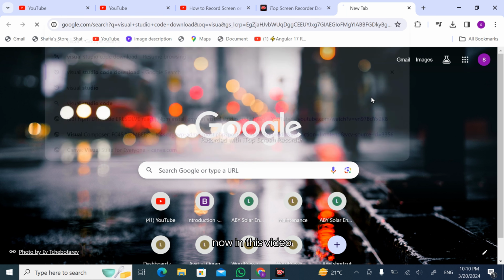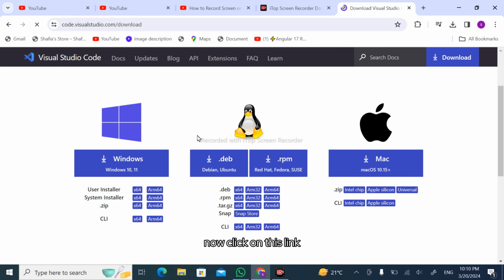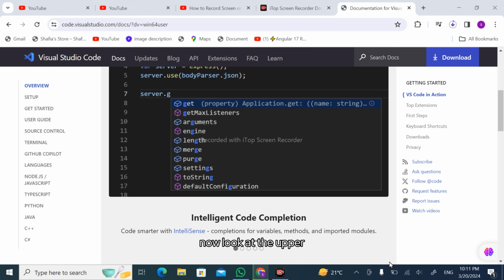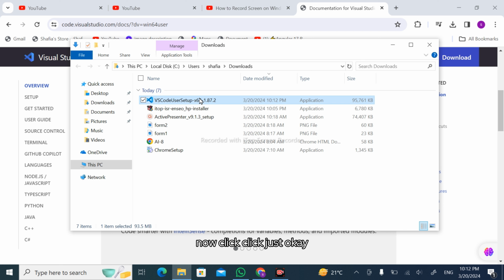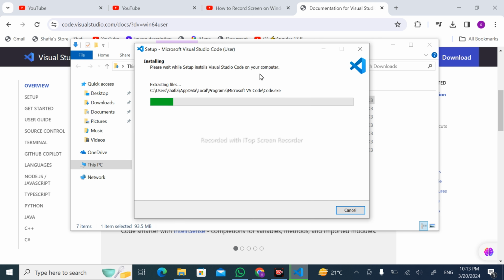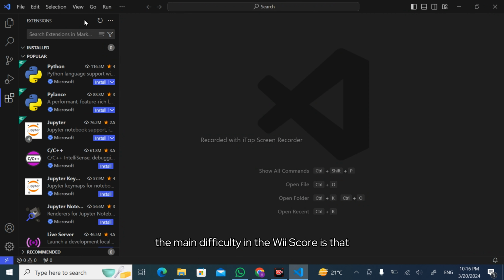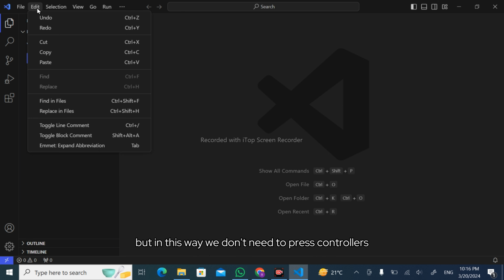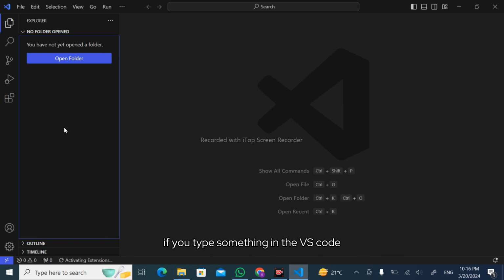How to Install or Download Visual Studio Code (2024 Update) In just 2 Mins | Window & Mac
"Learn how to download and install Visual Studio Code (VS Code) on your computer in this easy-to-follow tutorial. This video is updated for 2024 and covers the latest version of VS Code. In this video, learn how to install Visual Studio Code on your system quickly and easily.

In this video, we will cover:

- How to install VS Code on Windows, Mac, and Linux
- How to configure VS Code to start automatically
- How to install extensions and themes to enhance your coding experience
- How to use VS Code for web development, coding, and debugging

Visual Studio Code is a popular open-source code editor developed by Microsoft. It's a great tool for web developers, programmers, and students who want a fast, lightweight, and feature-rich code editor.

By the end of this video, you'll have VS Code installed and running on your computer, and be ready to start coding and developing your own projects.